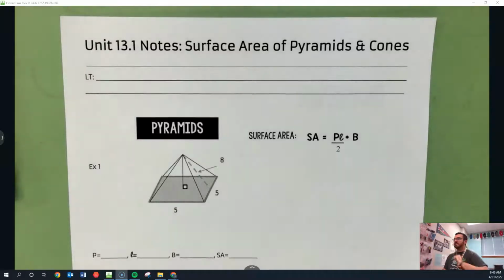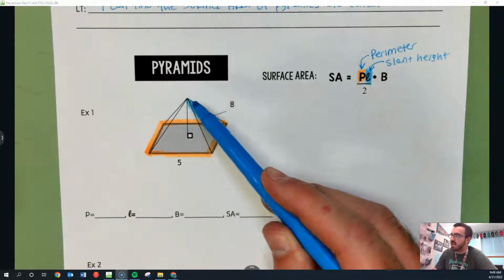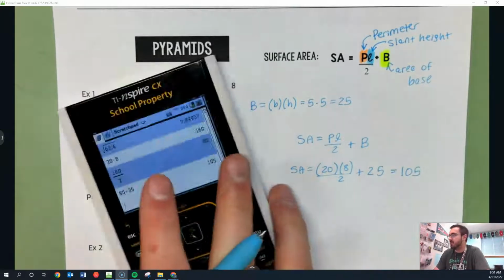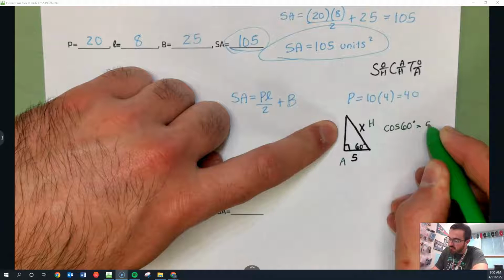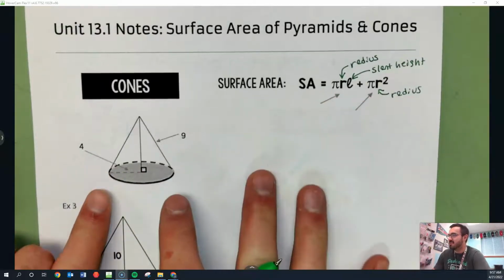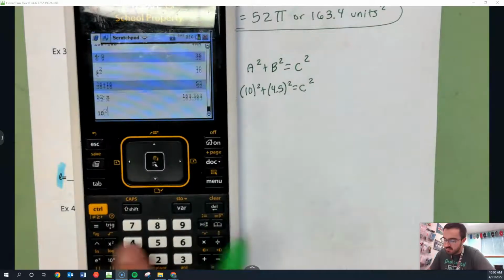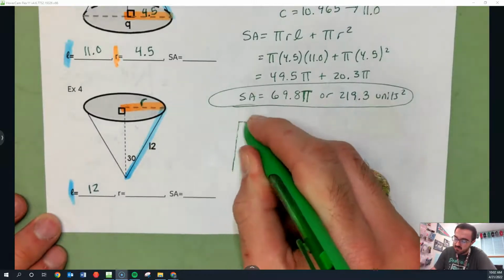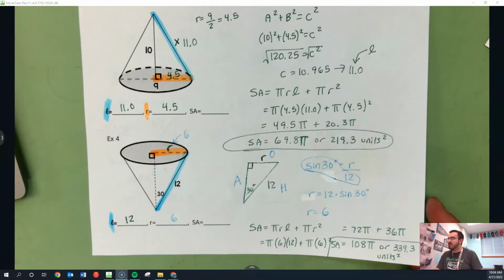Unit 13.1 Notes